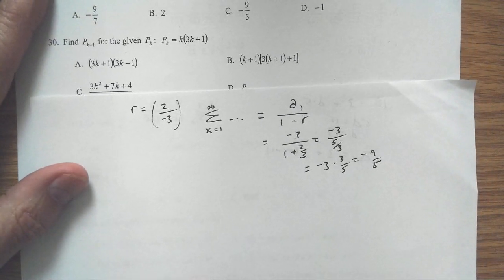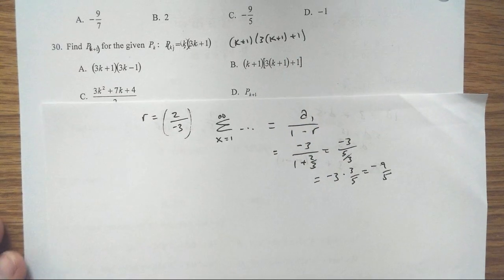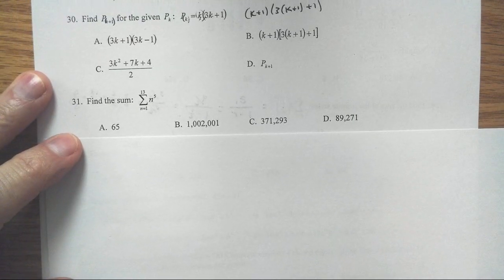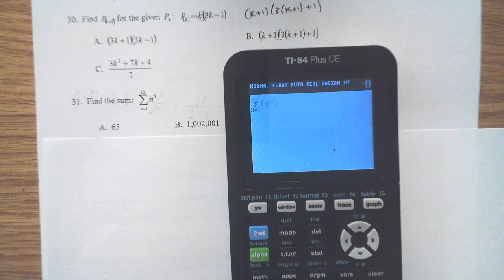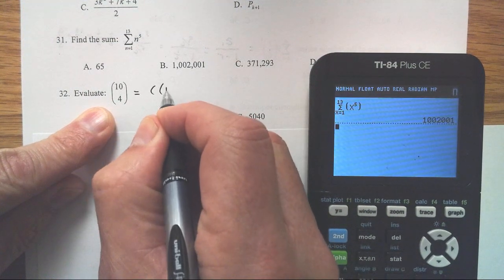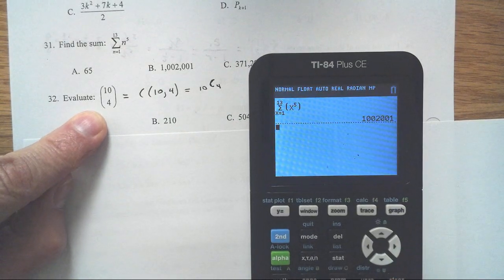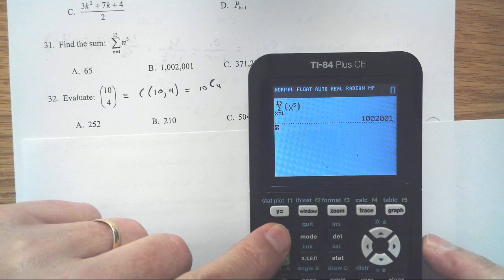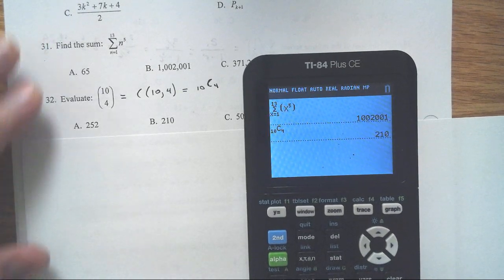Semester 2 Review Page 6